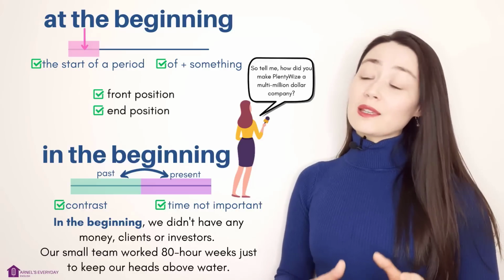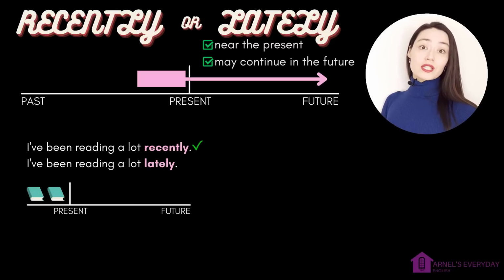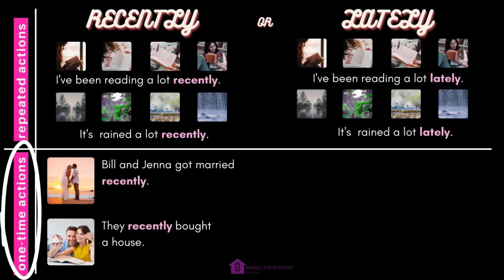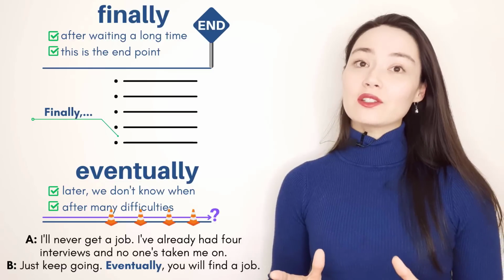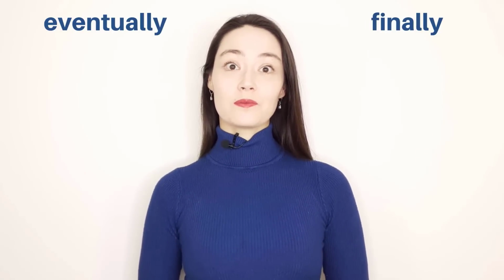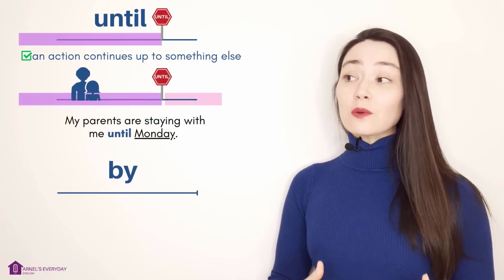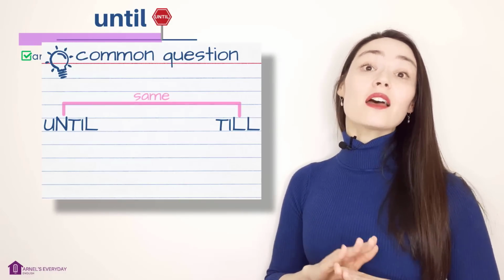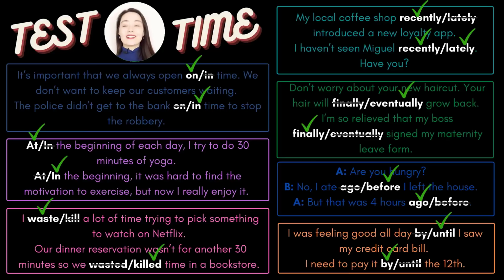CONFUSING TIME EXPRESSIONS IN ENGLISH | on/in time? | at/in the beginning? | recently/lately? ...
on/in time? | at/in the beginning? | kill/waste time? | recently/ lately? | finally/eventually? | before / ago? | until/by?

Hi Everyone,

Today let's look at some of the most confusing time expressions in English. I know it can be hard to understand the subtle differences between these phrases, but let's take a look at these together step-by-step.

Is there a specific pair you need to focus on?:

ON/IN time 00:43
AT/IN the beginning 03:29
KILL/WASTE time 06:02
RECENTLY/LATELY 07:21
FINALLY/EVENTUALLY 09:12
BEFORE/AGO 14:00
UNTIL/BY 16:01
TEST 18:44

Arnel